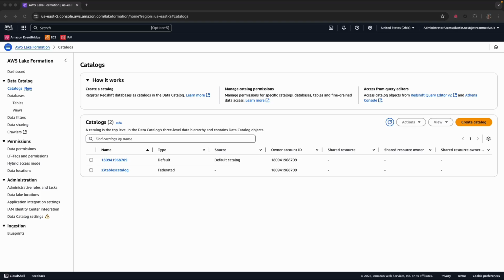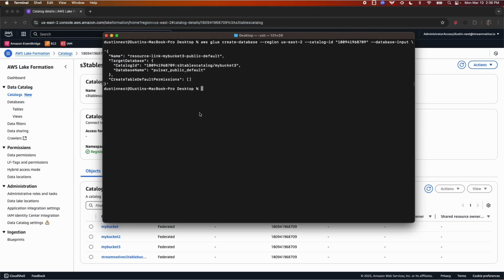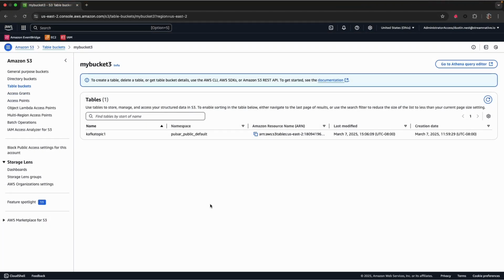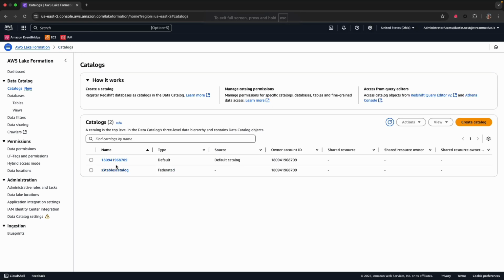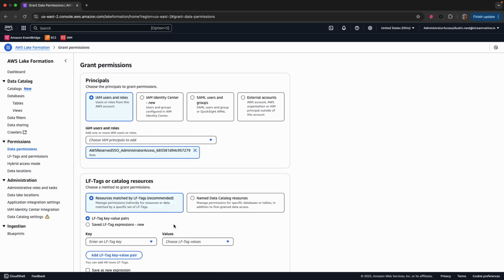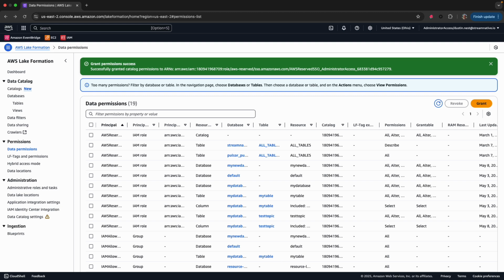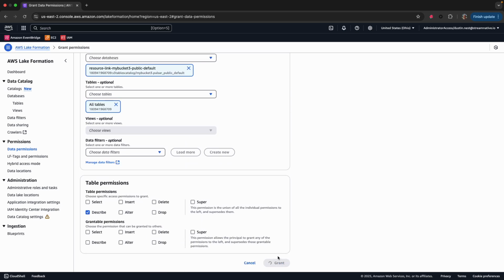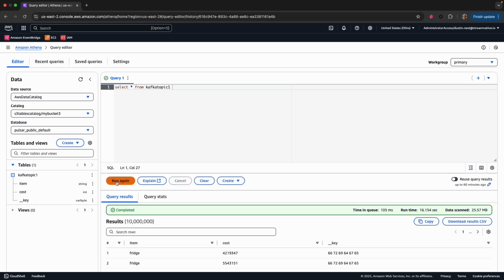StreamNative AWS S3 Tables Bucket Integration Part 3: Query with Athena through Lake Formation